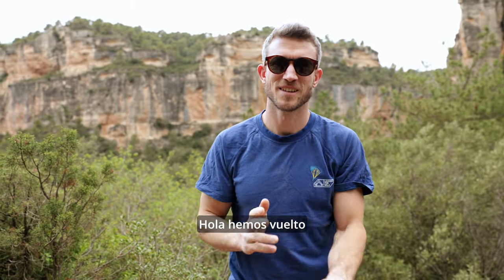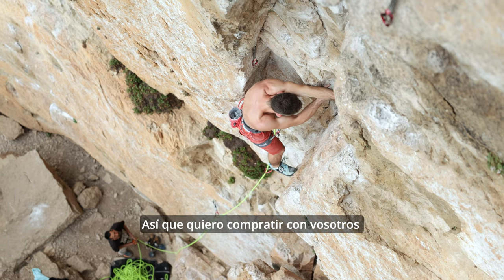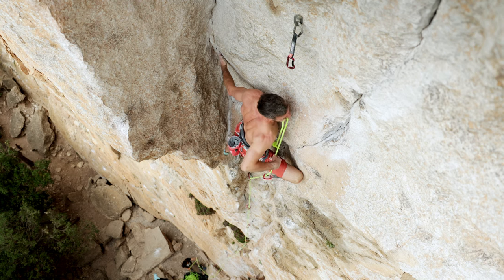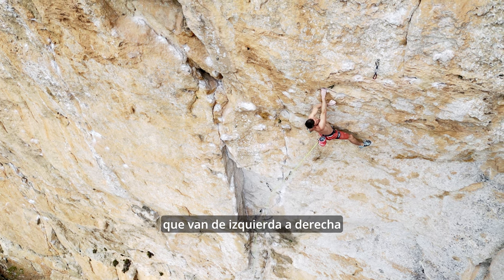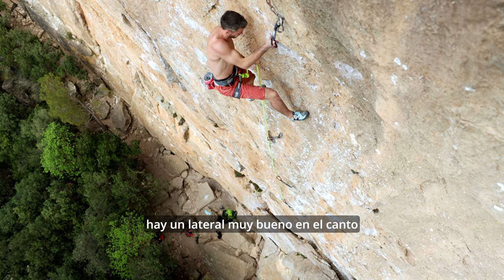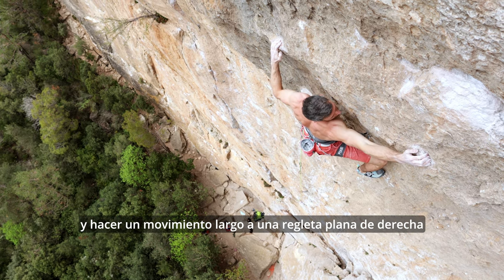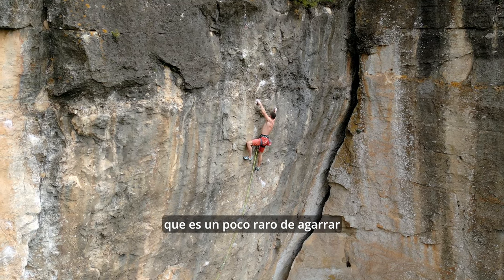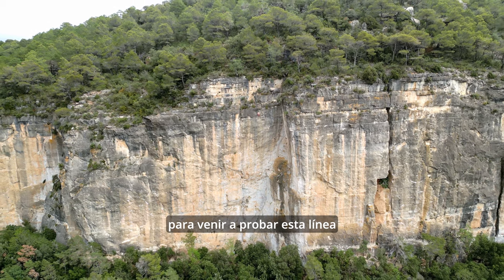Is this the best 8a in Siurana?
Have you tried this line in Siurana? Which one is your favourite?